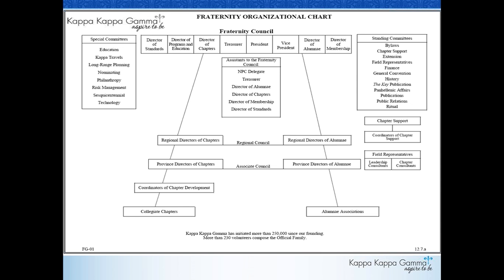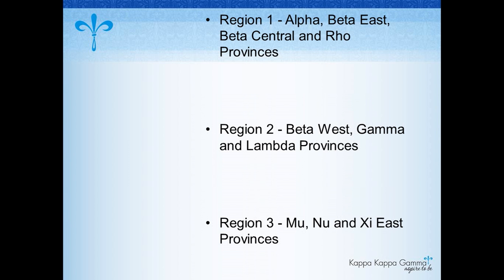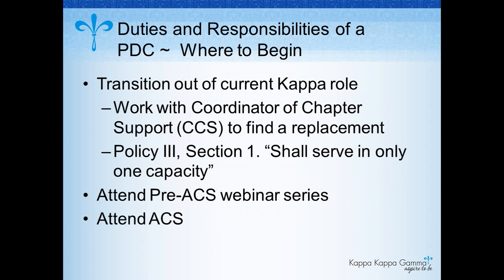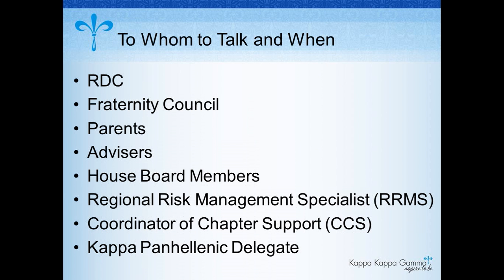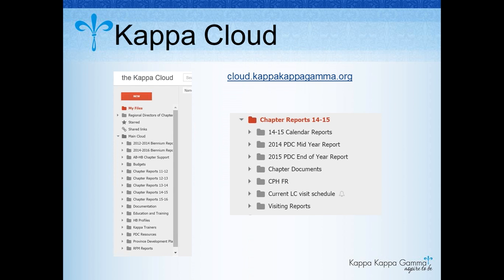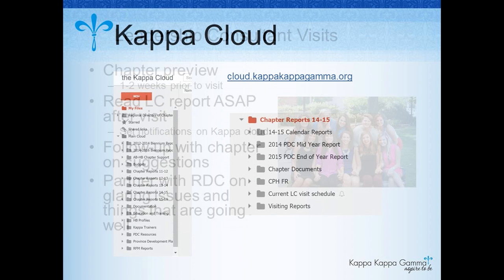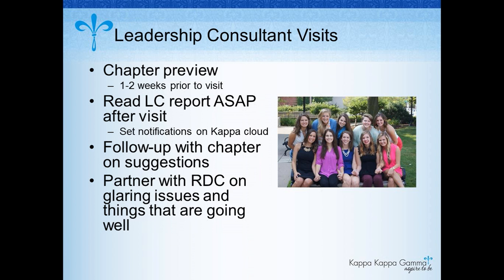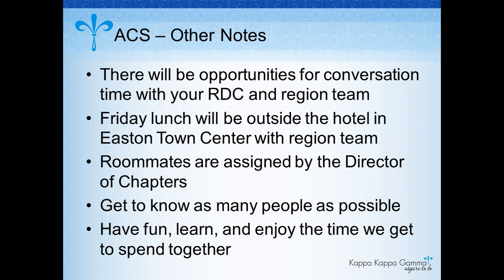I'm a PDC ... Now What?